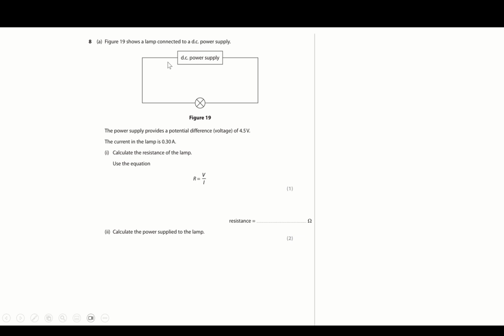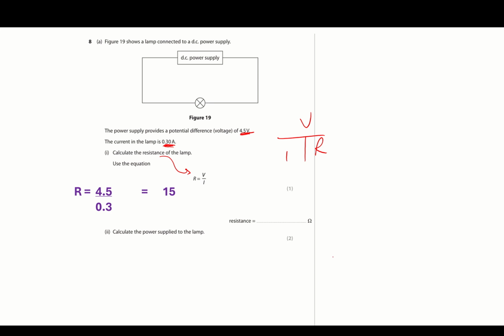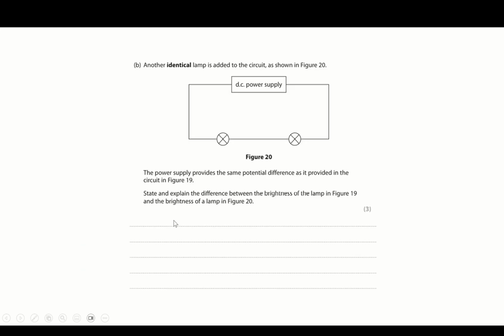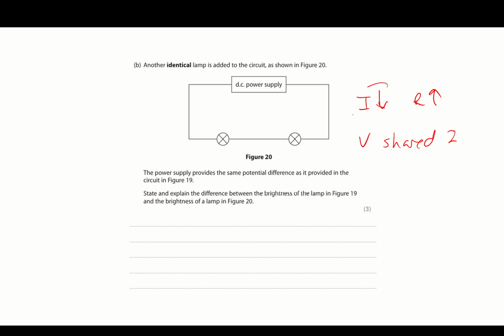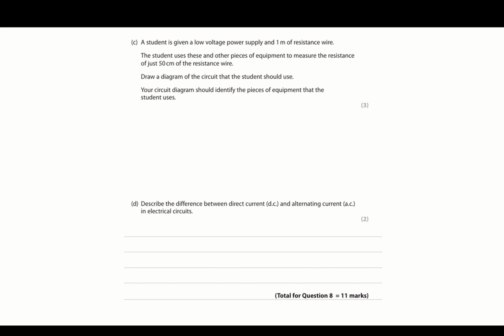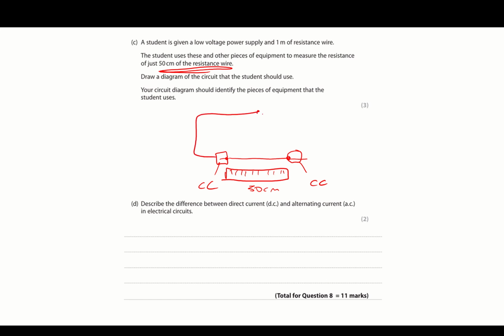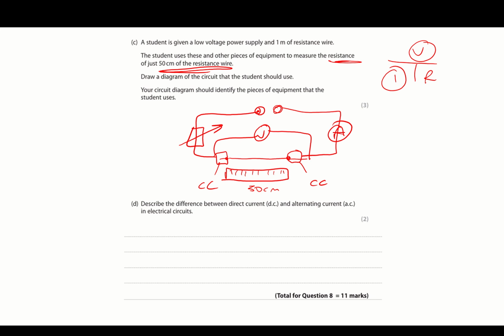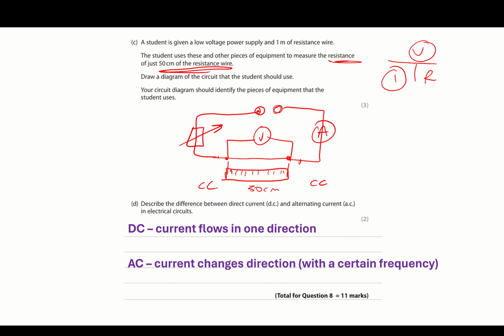Edexcel 2022 Physics Paper 2 FT Q8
Edexcel 2022 Physics Paper 2 FT Q8 - Circuits, AC vs DC